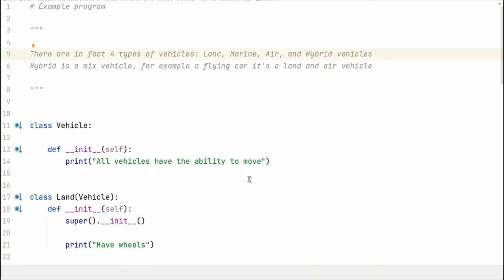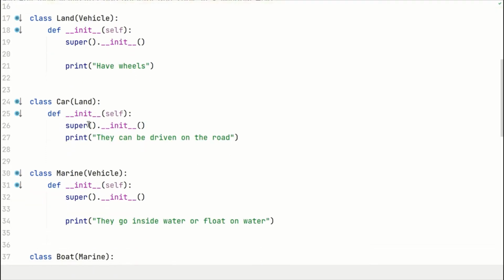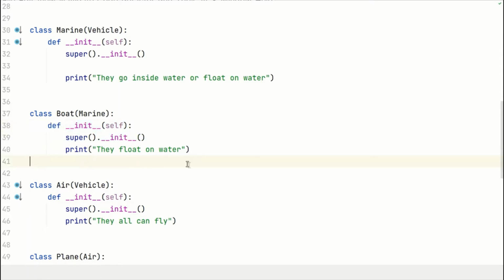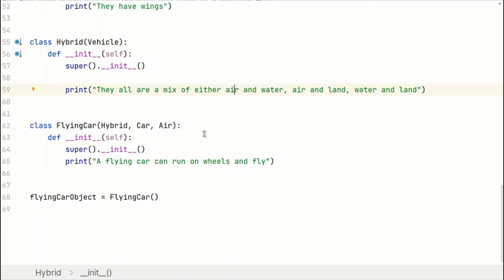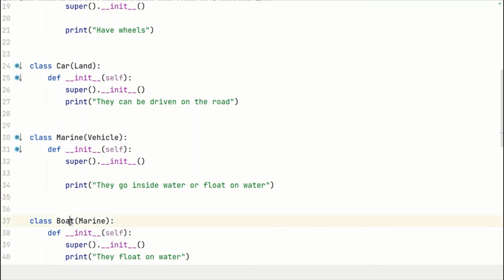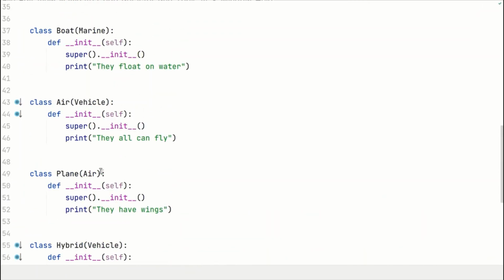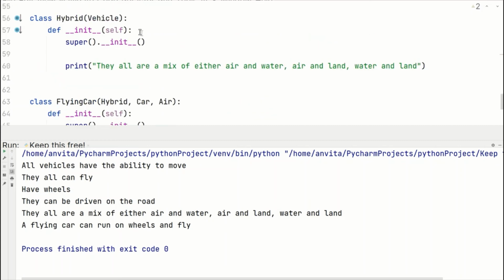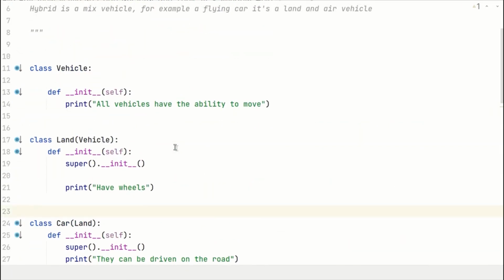Python with Anvita #72 - Python programming from scratch for beginners - Classes, subclasses example